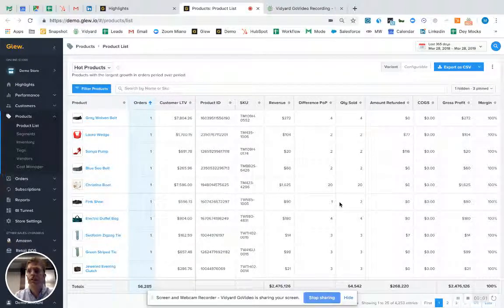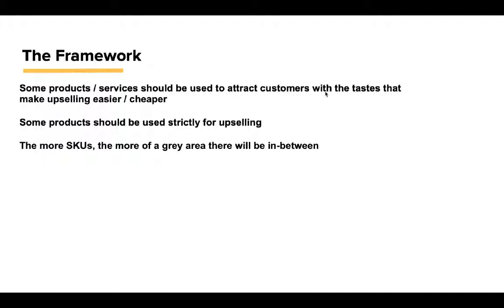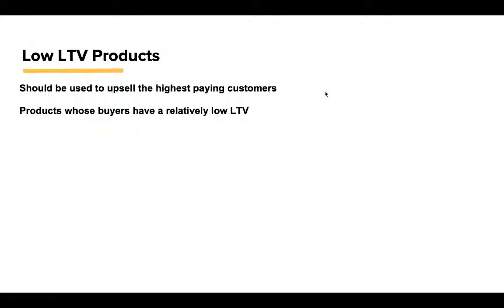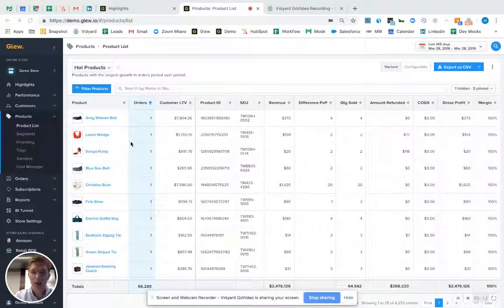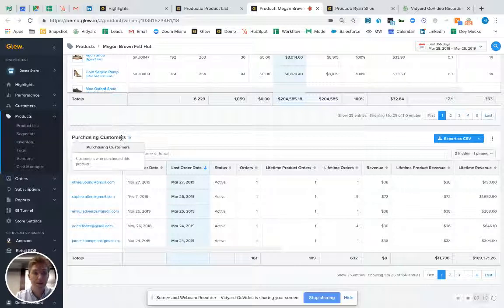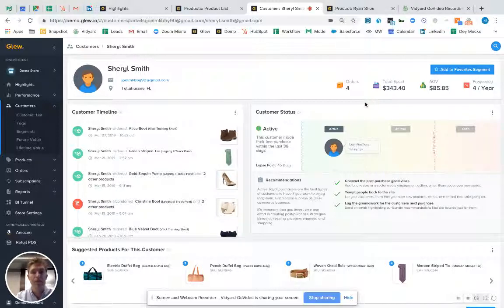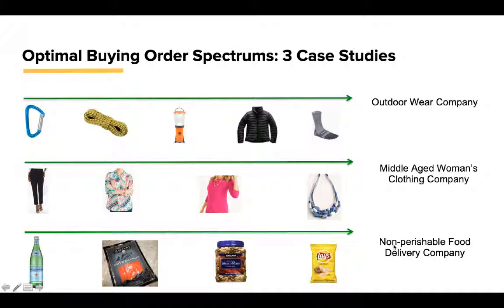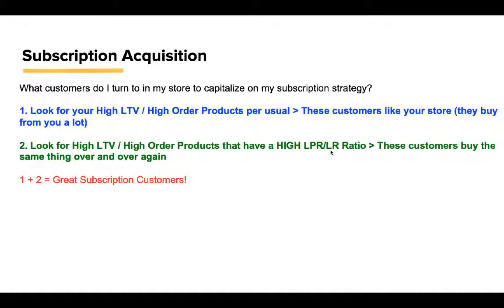Glew Academy, Video 5: Buying Order Spectrum Analysis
What is buying order spectrum analysis, or BOSA? At it's most simple, it's this: how to use your limited offering of products and services in the most profitable way possible.

In reality, every company has a limited number of SKUs - even the biggest companies in the world. The trick is how to use those SKUs to accomplish your two primary goals: attracting the highest-paying customers, and upselling them.

In this video, we'll go over how buying order spectrum analysis can help you answer questions about your customers' tastes, the performance of your products and how to market the right products to the right people.